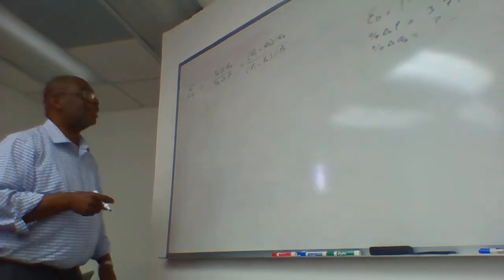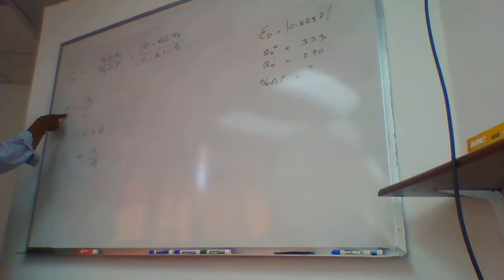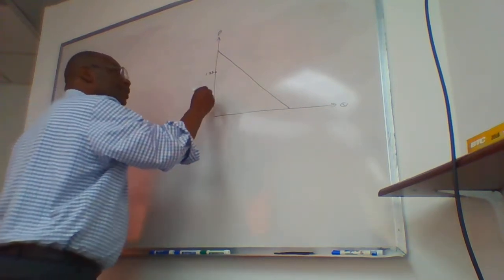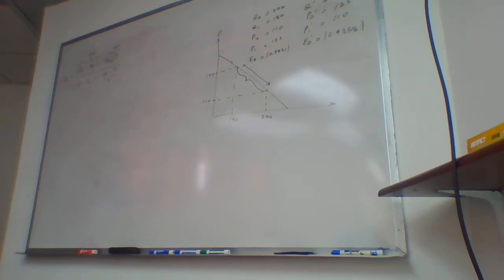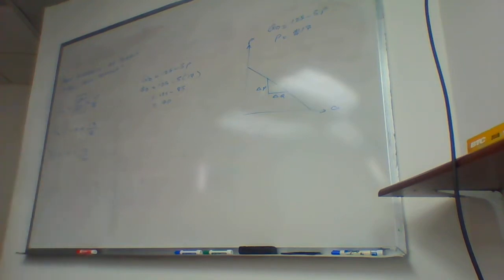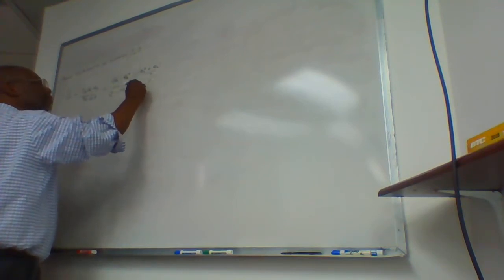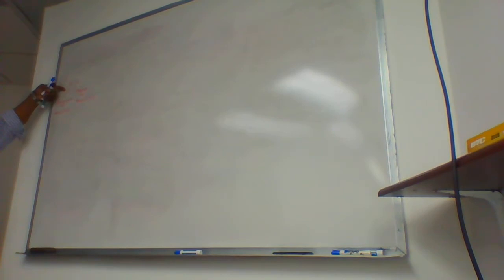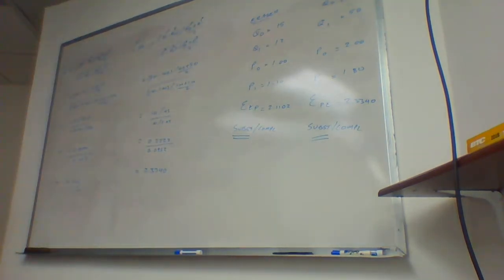MICRO JULY 17TH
MICRO July 17th 2019